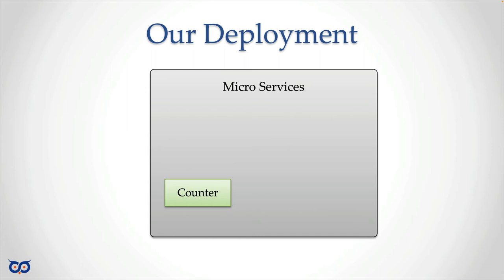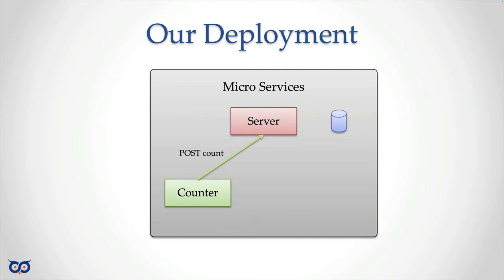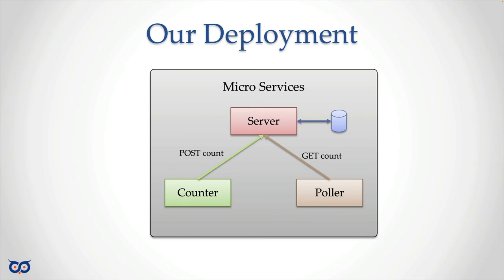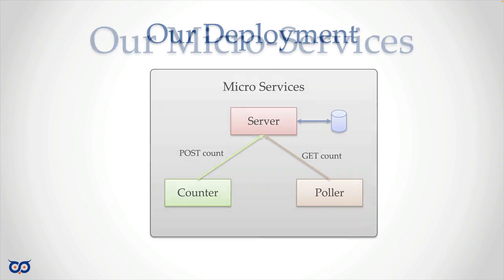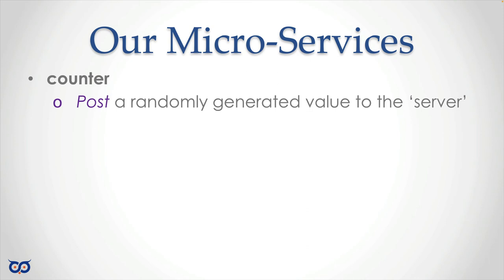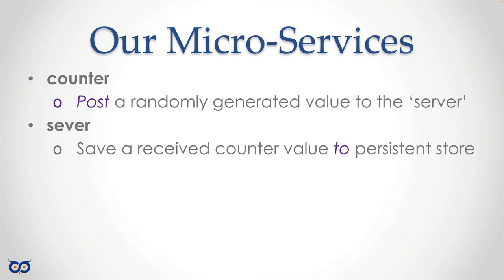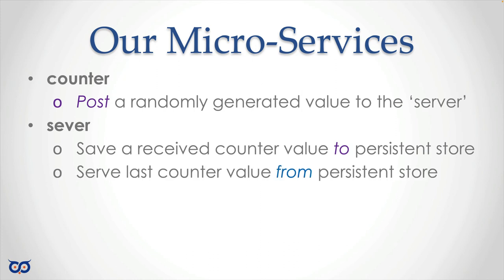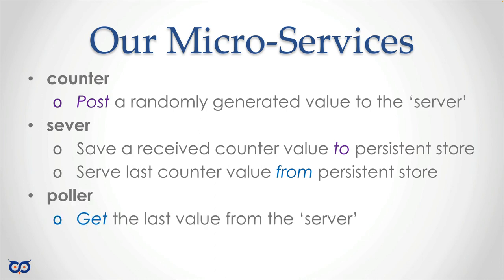ep26.1.1 - Many Services - Part 1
Let's get into using Kubernetes. This is the first video in this section, but we won't be saying much about Kubernetes just yet. However, it is still a good place to start, to see why we might even want to use something like Kubernetes.

Episode: 26.1.1